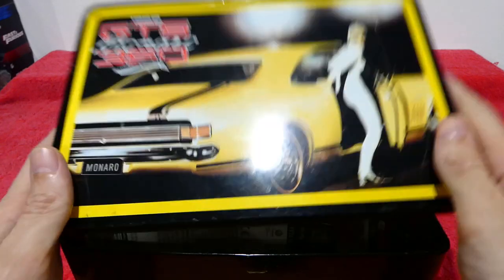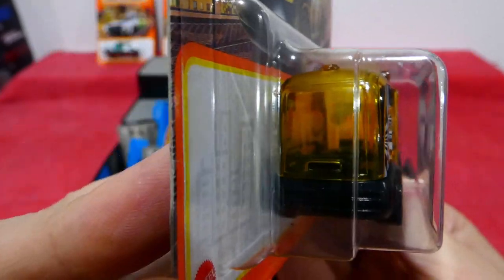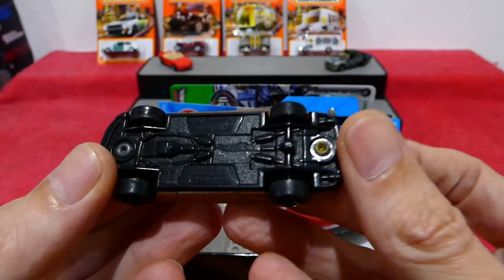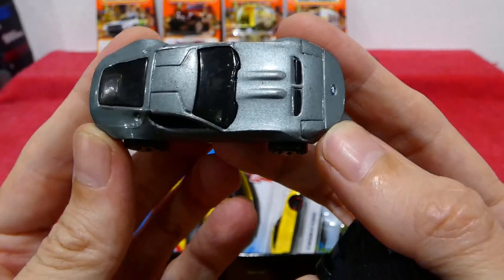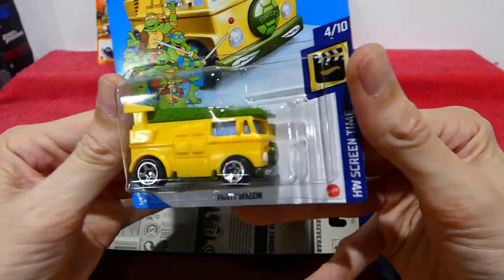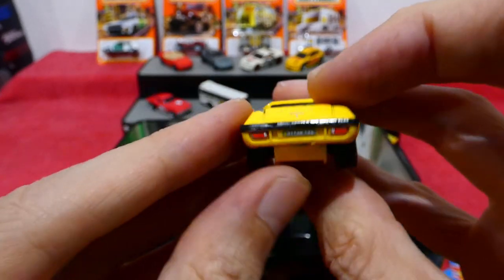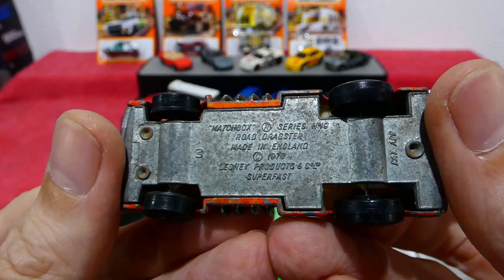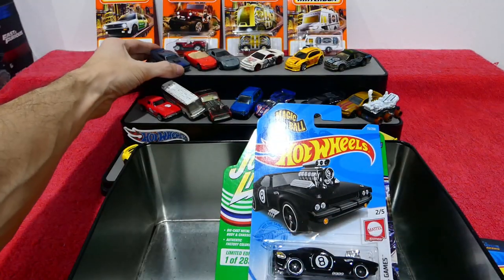MYSTERY BOX MONDAY Episode 117